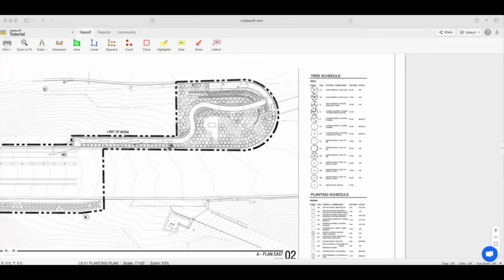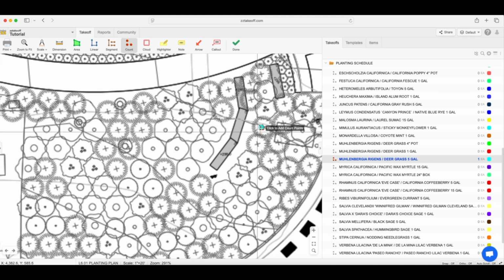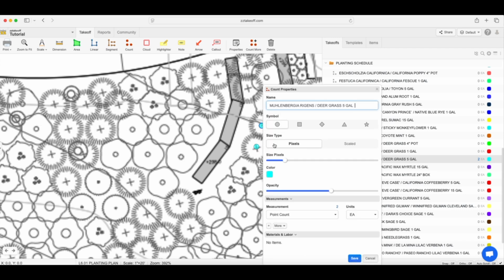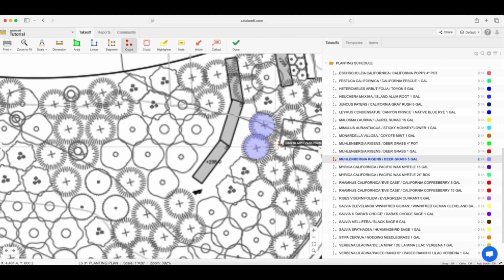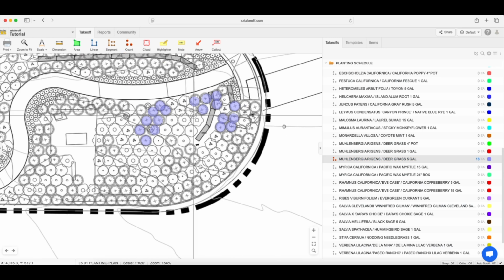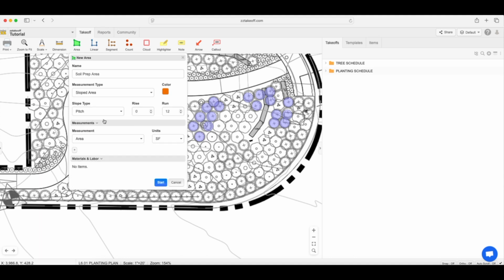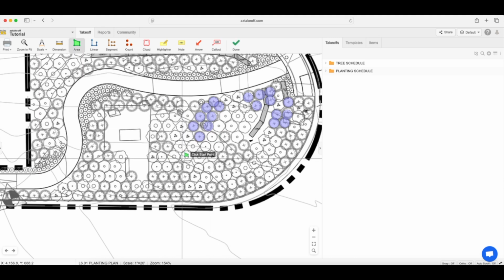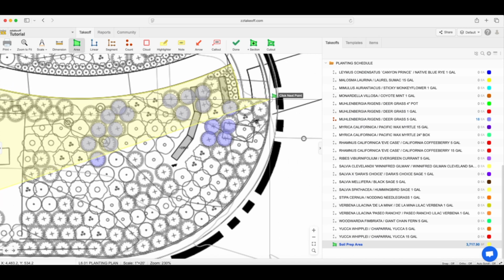Tutorial 4 - Counts and Area Takeoffs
Creating counts and area takeoffs in zzTakeoff.